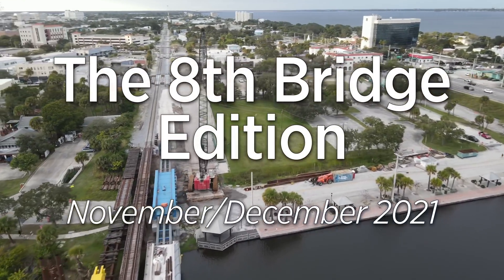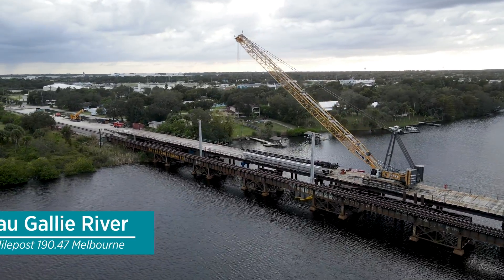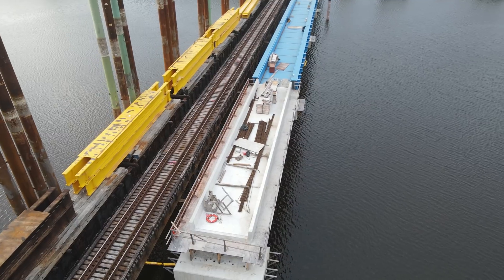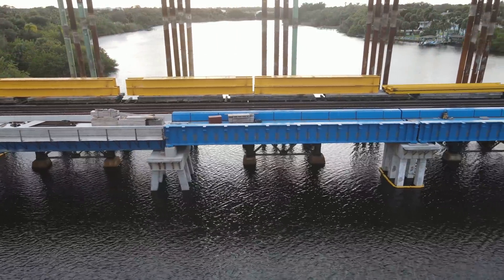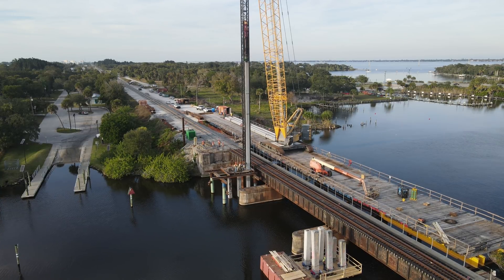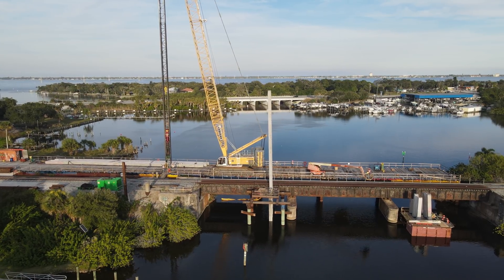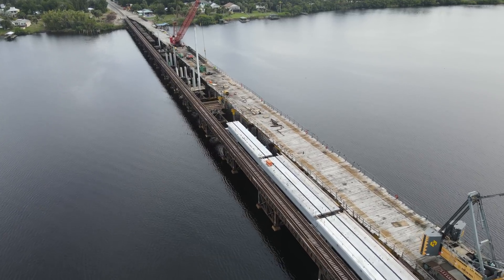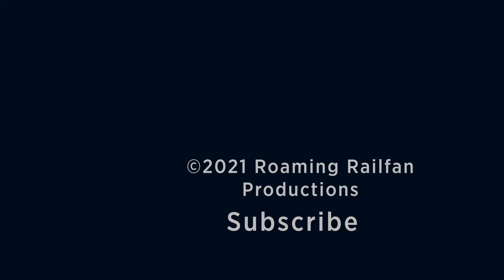Brightline Construction: The 8th Bridge Edition - Brevard County Bridges Nov/Dec 2021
In this 8th bridge edition update, I look at the Brightline bridge construction progress focusing on the bridges in southern Brevard County. I specifically look at the progress at Horse Creek, the Eau Gallie River, Crane Creek, Turkey Creek, Goat Creek, and the Sebastian River. These Florida East Coast Railway bridges are being replaced as part of Brightline's phase 2 expansion of passenger rail service to the Orlando market.

00:52 I start at Horse Creek. Work is just about to begin here so this is more of a before look. The existing bridge is fairly new compared to the other bridges being replaced so it will continue to be used. Crews will just build a bridge for the second track here.

2:51 Next is the Eau Gallie River. Crews are continuing to install pilings for the new bridge here.

4:30 At Crane Creek, work has mostly shifted to working on the new temporary work trestle on the west side of the bridge. The pilings for the last pier of the new bridge on the east side is almost complete and beams should be installed soon. The last 3 beams on the north side were recently installed including over Melbourne Avenue and a retaining wall was installed.

8:06 At Turkey Creek, crews were actively working to install pilings for the new bridge. While I was flying, a piling for the northern pier of the first track of the new bridge was being installed. The pilings for the south pier are all installed. The unused spans of the old bridge have been removed.

13:05Goat Creek is almost complete. Ballast is laid across the second track side of the new bridge and rail is present. The track should be laid soon. Crews are currently finishing to remove the temporary work trestle.

14:42 Finishing at the Sebastian River and beams are now about halfway across the river. Work is continuing at various states of completion on 6 more piers. The old bridge is being partially demolished as they work south across the river.

This video was filmed in November and Early December 2021.